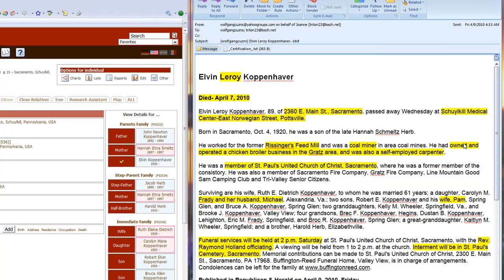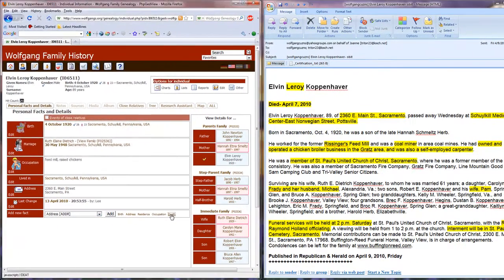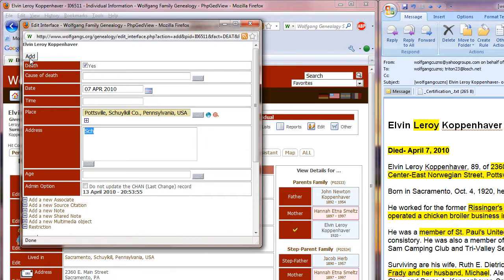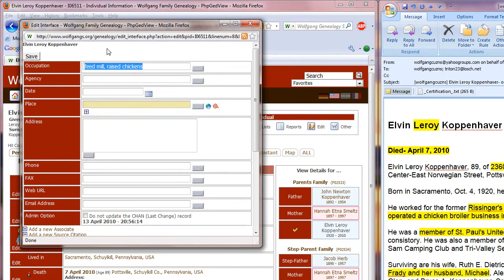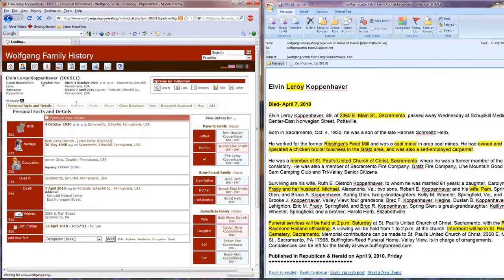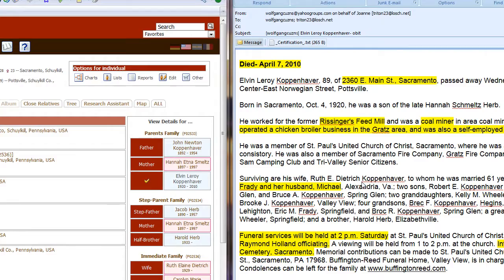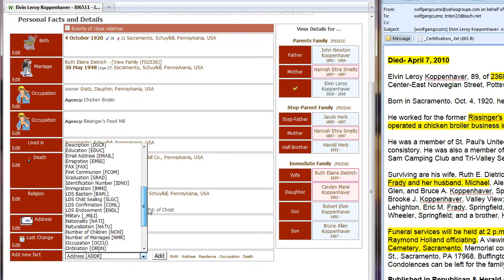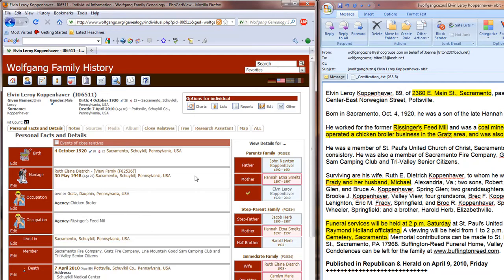Genealogy Data Transfer Tips #2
Fast and easy ways to transfer information from outside sources into your genealogy database